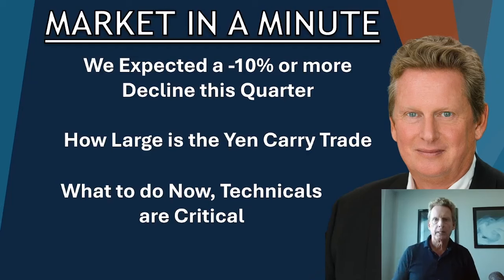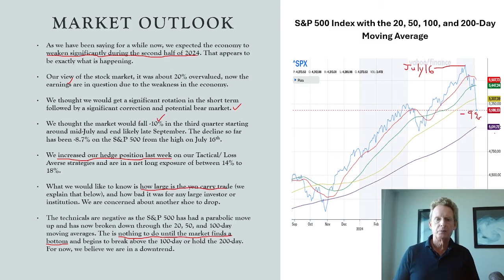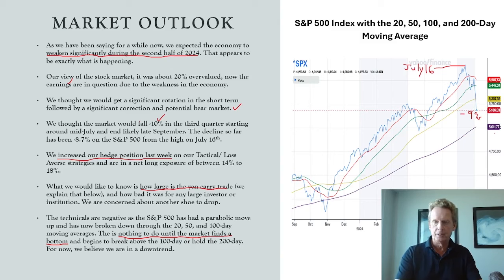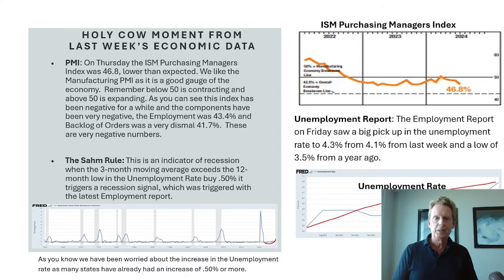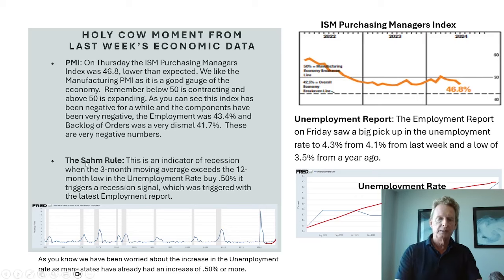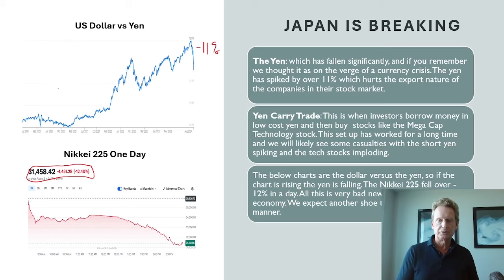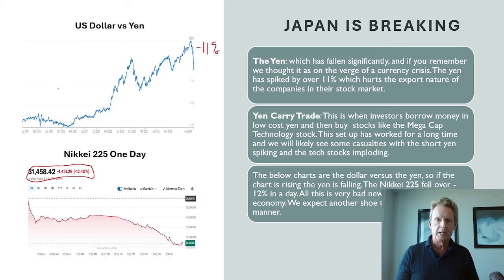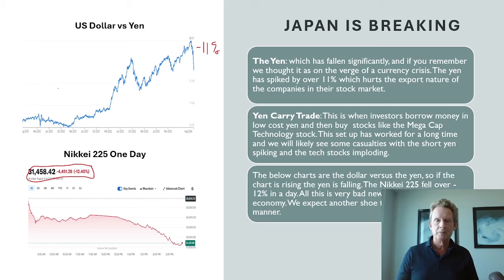We Predicted This! Why The Market Is Crashing & Problems With The Yen